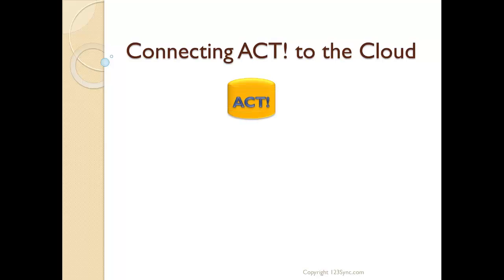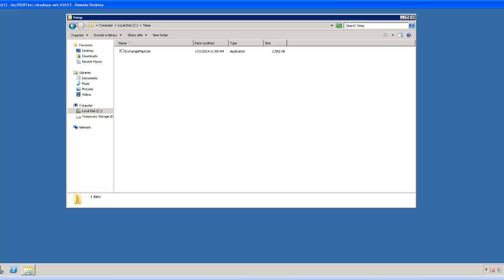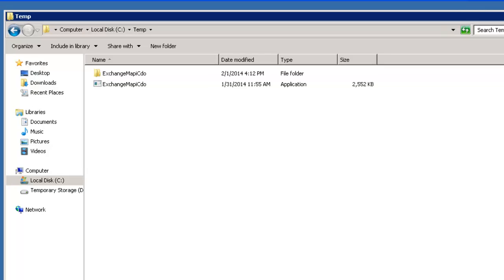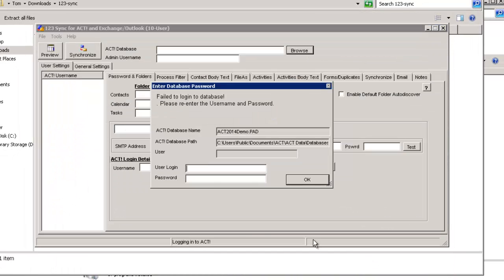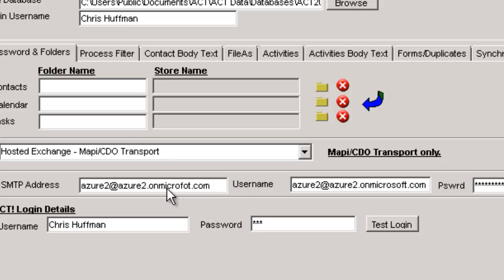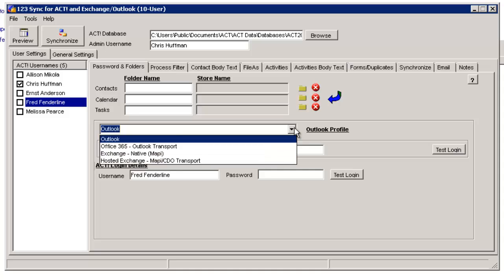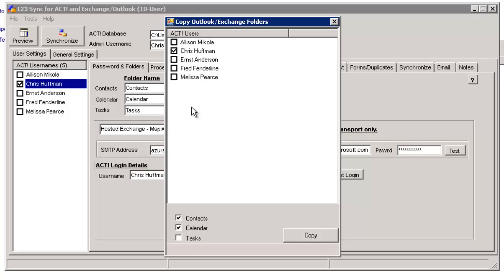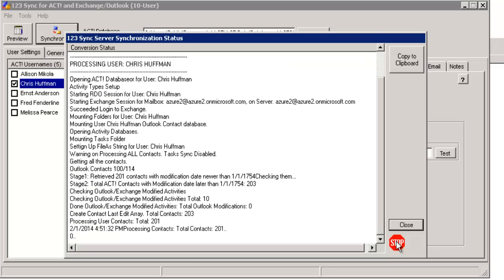ACT! Sync with Hosted Exchange or Office 365